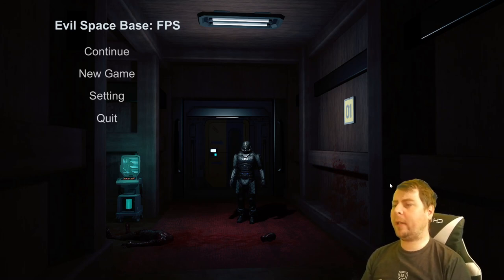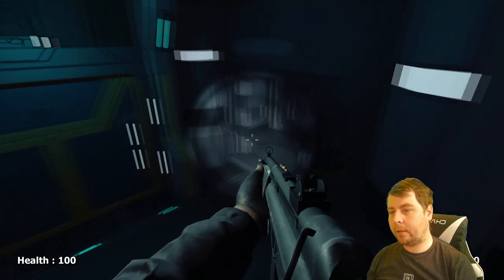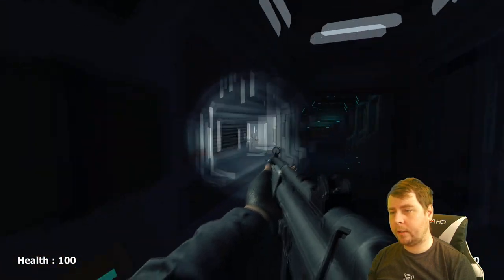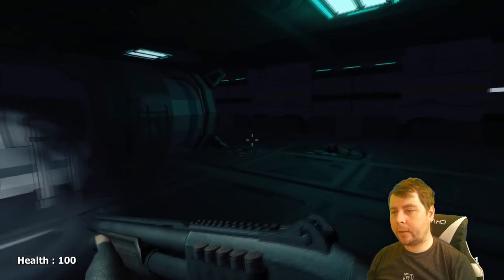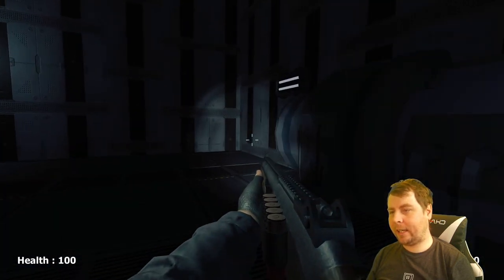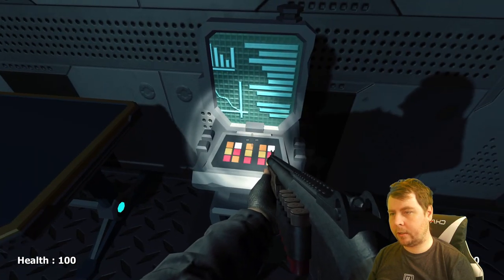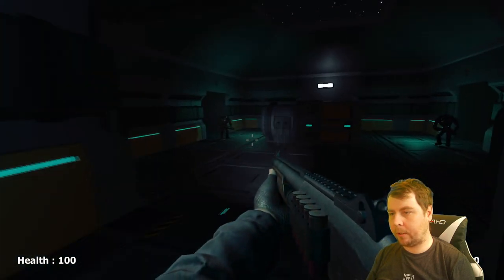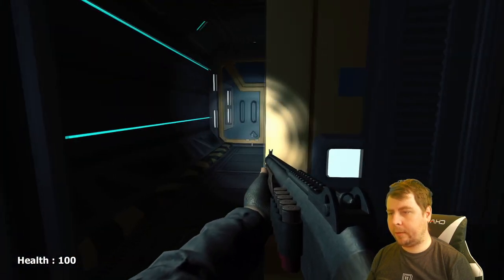Indie Series: Evil Space Base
Hammer Game Studios hits us again, but this time with something different than their usual FPS games.

Evil Space Base : FPS is a first person action horror game set in a sci fi space base.
Story
the game is about a space patrol that finds a mysterious base on a remote planet and goes there to inspect. But this space base has a big secret and terrible events have happened in it.

Game Features

Intense  action horror gameplay
Beautiful  and atmospheric sci-fi environment
Entertaining and simple story
Good graphics with small game size